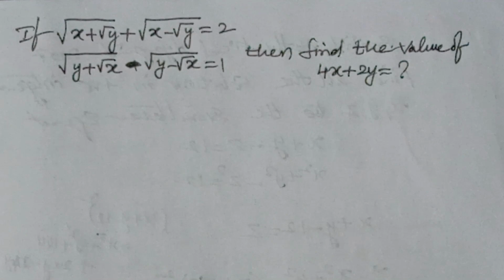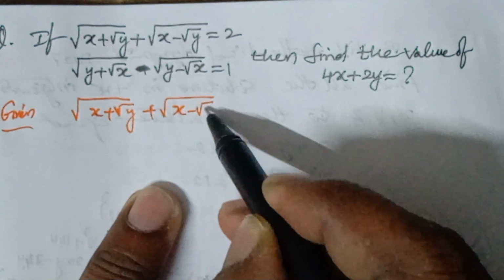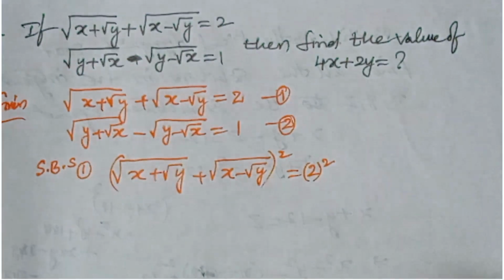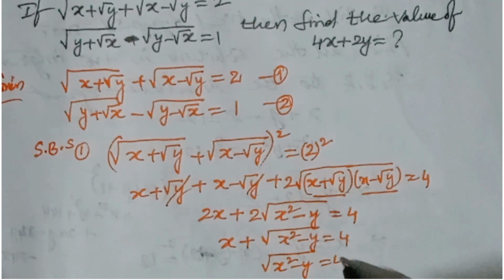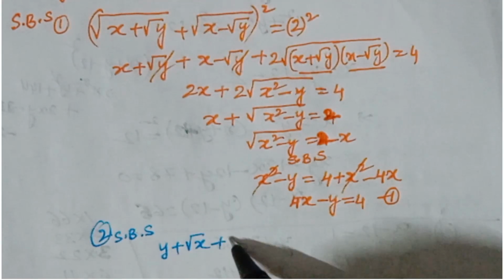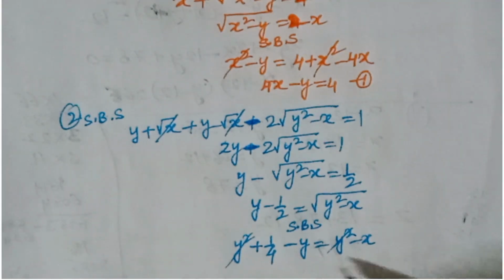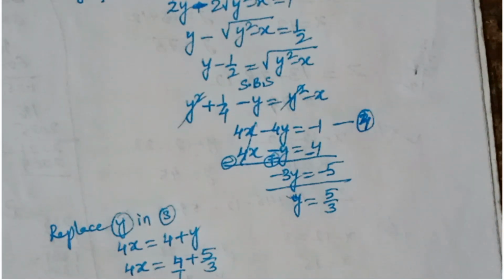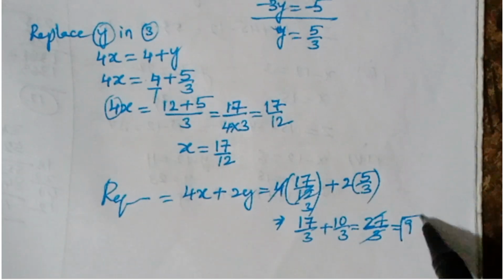Awesome Algebra!Singapore Math Olympiad-Let's Solve It!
OlympiadExam
Math olympics
olympiad exam
math olympiada
British Math olympiad
olympics math
olympics mathematics
mathcounts
math at work
Exponential equation
Linear equation
Radical equation

Thankyou,
Ayaan sir
yourever

UCnEHtO0JF9SsuoLyAmz6fa